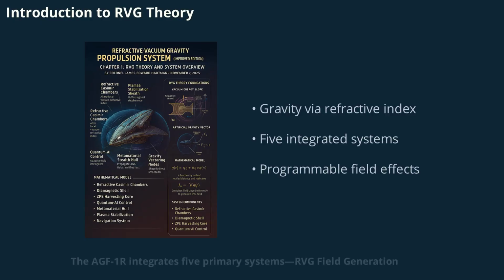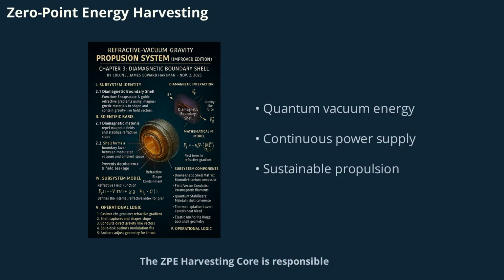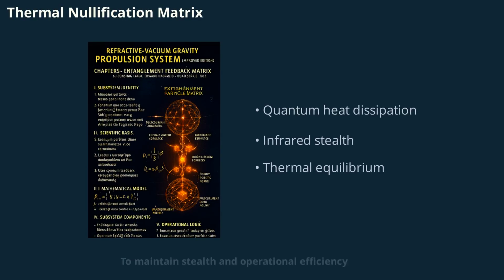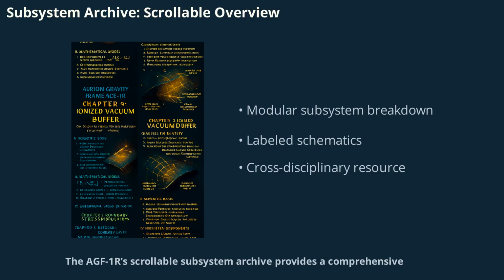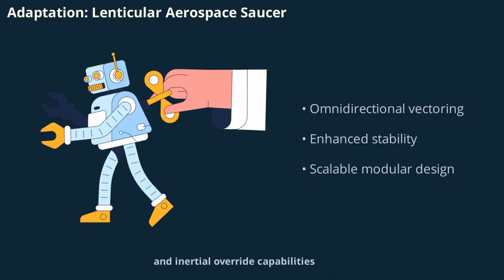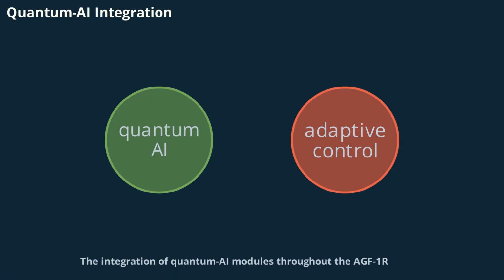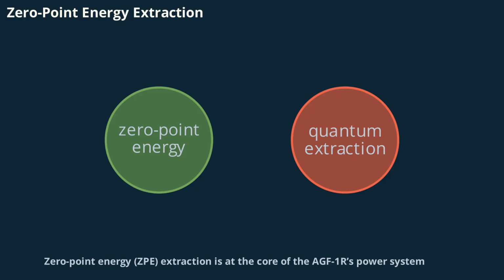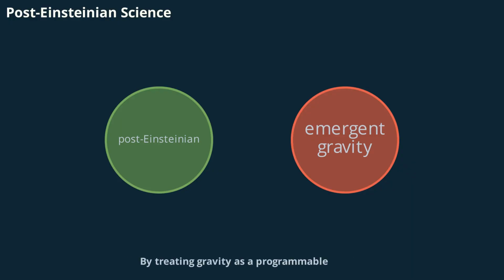Aurion Gravity Frame AGF 1R and the revolutionary Refractive Vacuum Gravity RVG theory & Saucer ship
YouTube Description

Title: Aurion Gravity Frame AGF-1R | Refractive-Vacuum Gravity Theory | Advanced Propulsion Breakthrough
Author: Colonel James Edward Hartman (Kentucky Colonel, ADC)
Recorded: 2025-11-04 | Location: Northwest Indiana
Category: Advanced Propulsion / Quantum Physics / Aerospace Engineering

🚀 Description

This scientific presentation introduces the Aurion Gravity Frame (AGF-1R) — a next-generation propulsion platform built around the groundbreaking Refractive-Vacuum Gravity (RVG) theory.
Unlike traditional models based on spacetime curvature or mass attraction, RVG proposes that gravity can be programmed through refractive modulation of the quantum vacuum.
By dynamically shaping the vacuum’s refractive index, the AGF-1R achieves mass-independent, inertia-free, and silent propulsion, representing a new frontier in post-Einsteinian physics.

The AGF-1R integrates multiple synergistic systems:

Casimir Plate Modulation Chamber – converts vacuum geometry into directed gravity flux

Diamagnetic Boundary Shell – maintains coherent refractive gradients

ZPE Harvesting Core – continuously extracts zero-point energy for sustained field operations

Entanglement Feedback Matrix – enables instantaneous quantum feedback and stabilization

Quantum-AI Control System – adapts field geometry in real time for thrust, stealth, and maneuvering

Refractive Conduit Layer & Thermal Nullification Matrix – provide stealth and thermal invisibility

Inertial Override Grid – neutralizes G-forces, allowing safe high-velocity travel

Through tensor field mapping, AI optimization, and metamaterial hull integration, the AGF-1R functions as an intelligent, field-programmable gravity system—capable of adaptive flight in space, atmosphere, and plasma-dense environments.

🔬 Scientific Significance

Establishes RVG Theory as a programmable model of gravity, aligning quantum-field manipulation with macroscopic propulsion.

Explores Casimir-effect field control and ZPE harvesting as experimentally testable energy systems.

Integrates quantum-AI feedback and entanglement logic for real-time adaptive stability.

Supports laboratory-scale testing, scalable to full lenticular (saucer) configurations.

Serves as a bridge between quantum information science, metamaterials, and aerospace engineering.

Colonel James Edward Hartman, Kentucky Colonel (ADC), is an independent propulsion theorist and aerospace innovator from Northwest Indiana.
His research merges quantum AI, metamaterials, and field-based propulsion, forming part of his larger Project Aetherion Series and the Hartman Advanced Propulsion Initiative.
This work continues the line of exploratory systems begun under Project Hartmanburg, Astrum Invictus, and Lucentis-Wakefield Ascension Drive. @Three Brothers Colonel Band. Concepts, designs, artwork, music, research, trademarks, and original content are protected. Futuristic, conceptual, and experimental material is presented for educational, artistic, commentary, and entertainment purposes only. No endorsement, safety guarantee, investment advice, engineering certification, or operational instruction is implied.